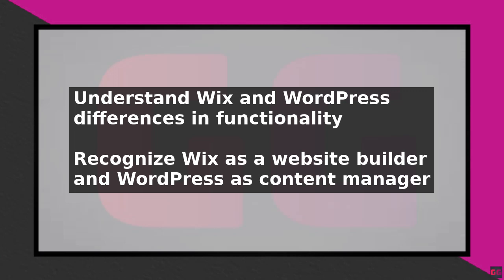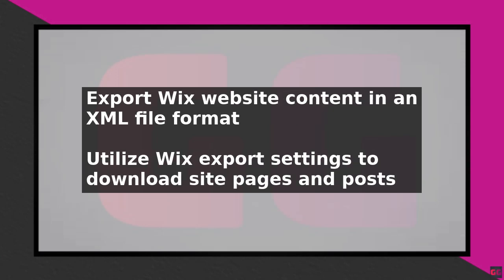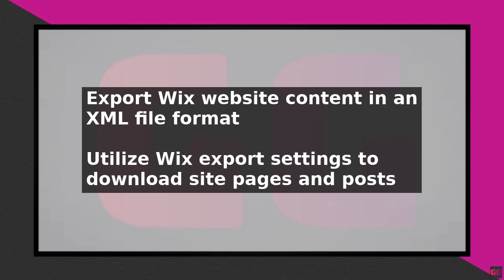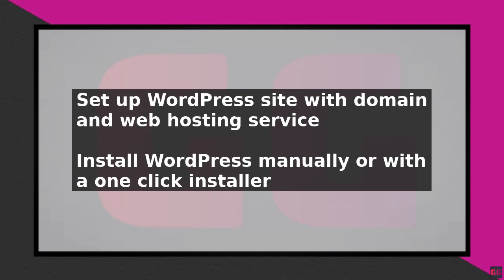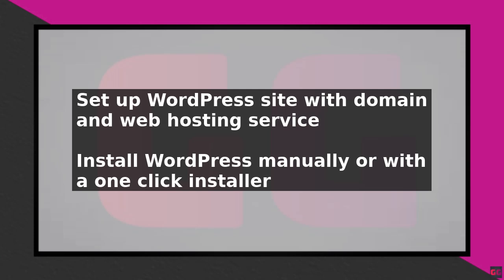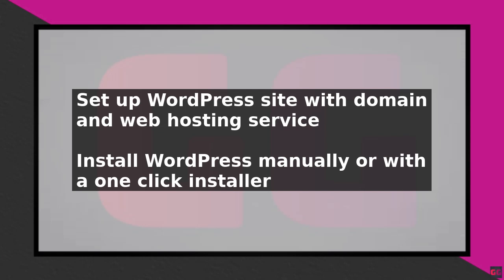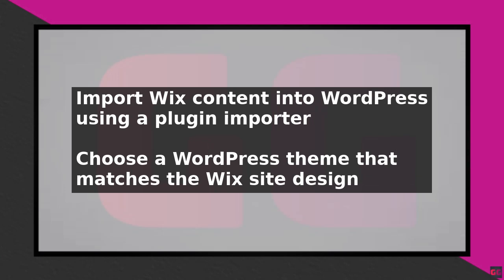How To Convert Wix Website To Wordpress (2025)